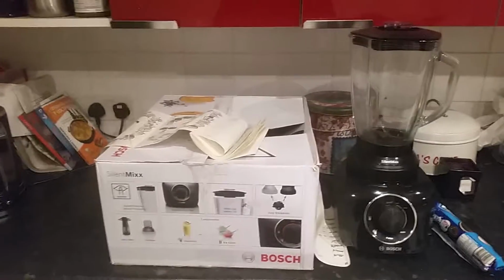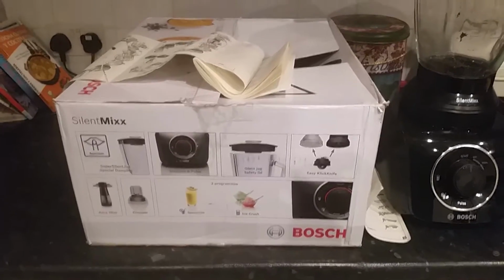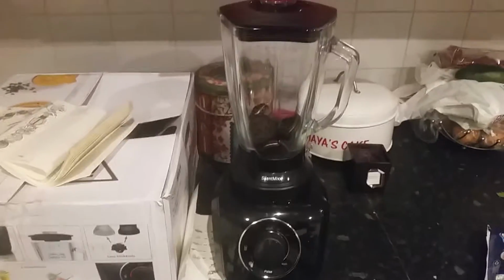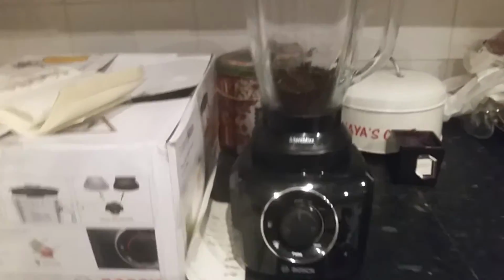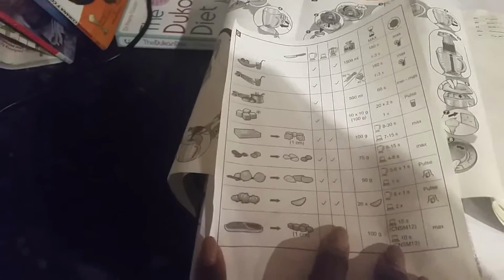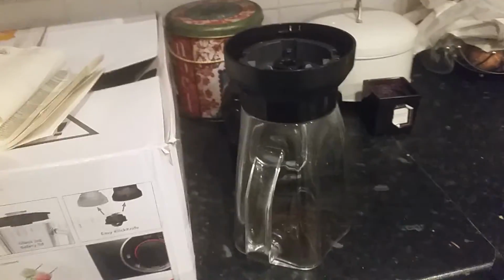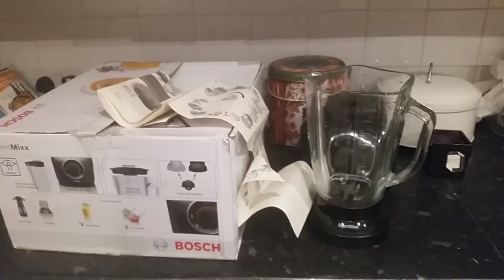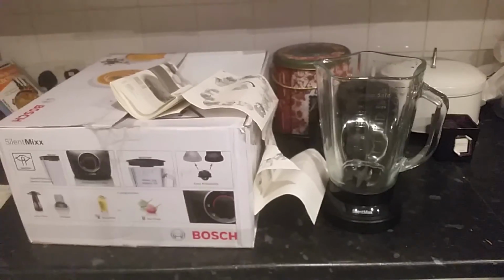Bosch Silent Mixx Review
Bosch Blender Review - Silent Mixx MMB43G3BGB Blender - Black